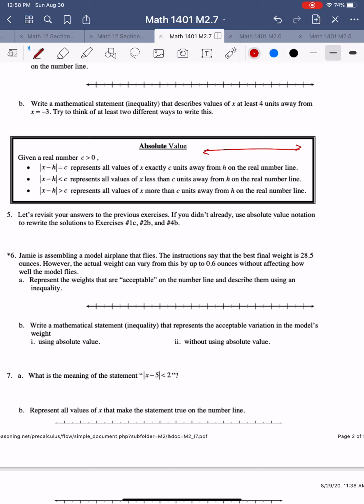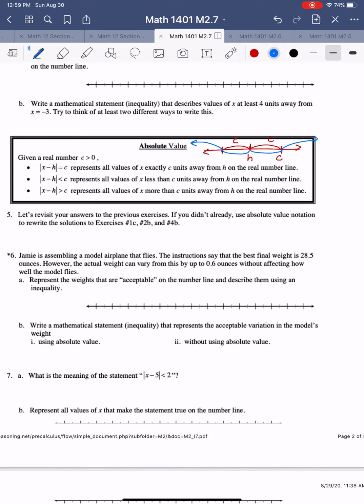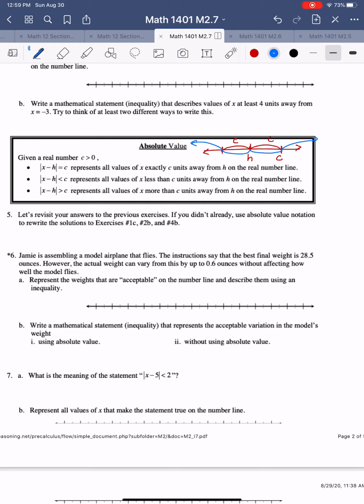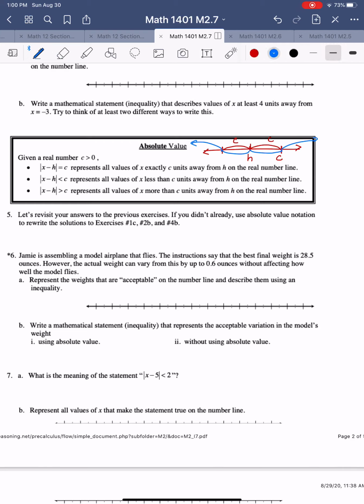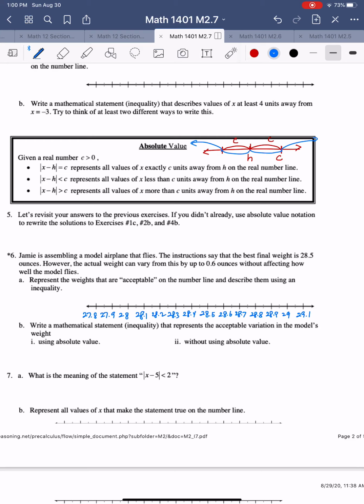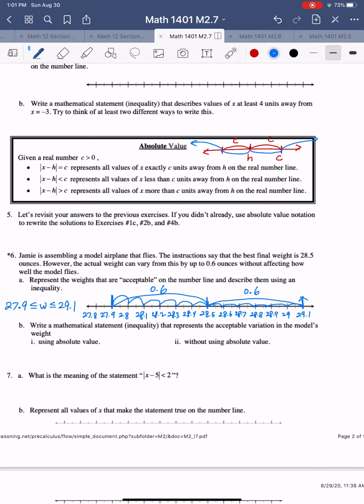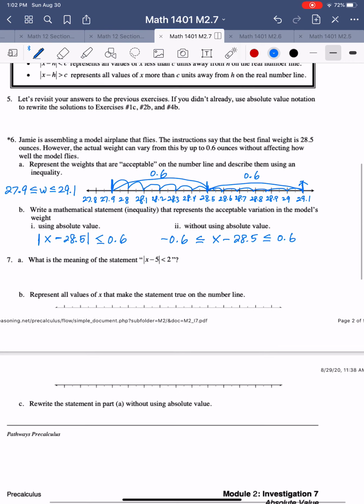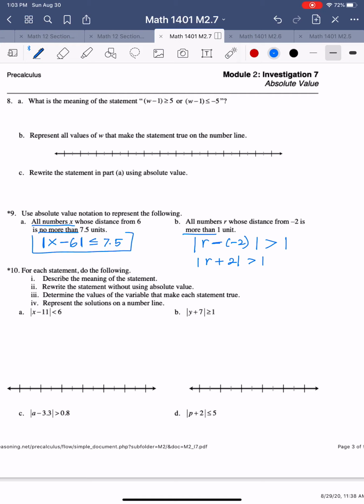Math 1401 M2 7 Video Lecture